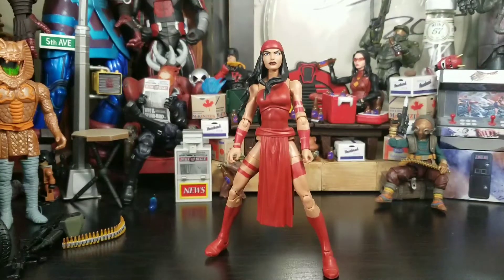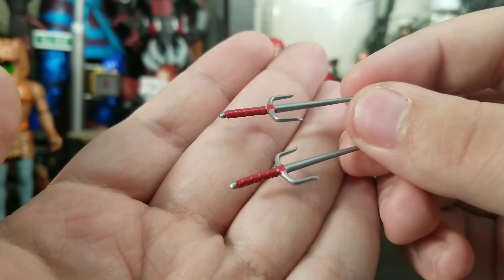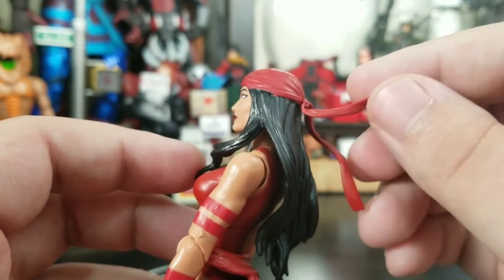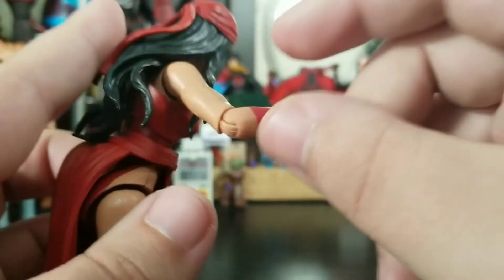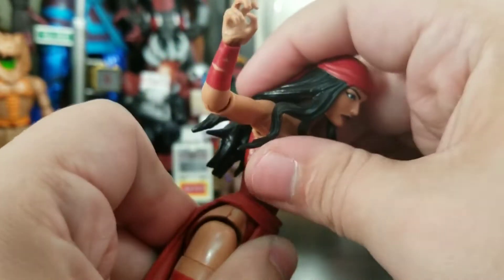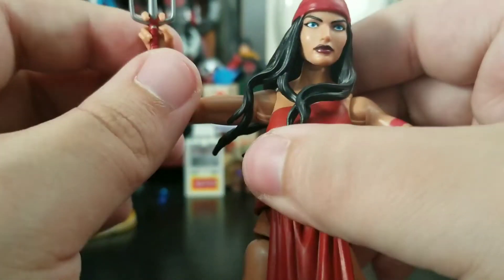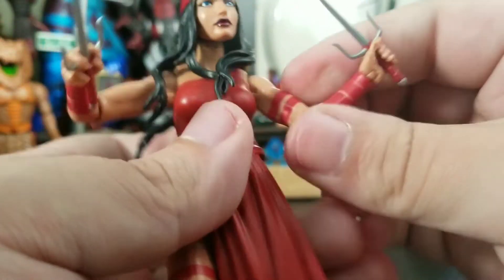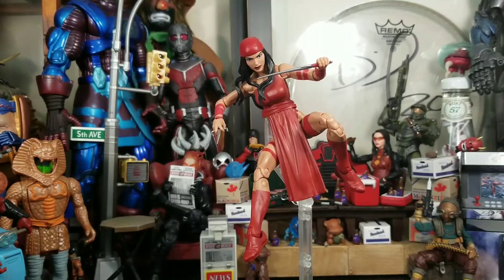Marvel Legends SP//DR BAF Wave Elektra Figure Review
Make sure to pick up your latest collectibles and preorder to guarantee the latest figure @

To save 5% on your order.